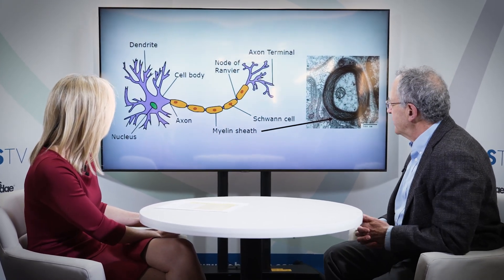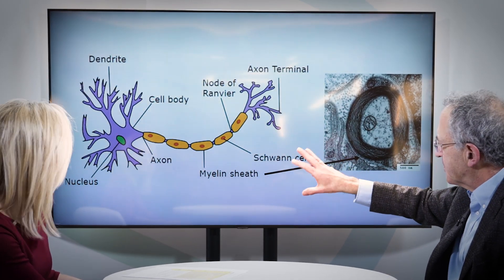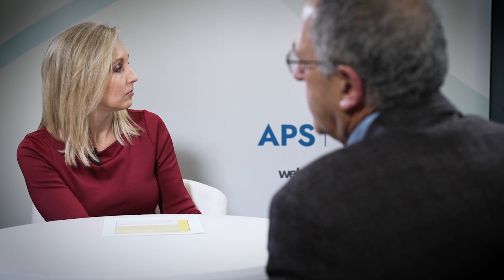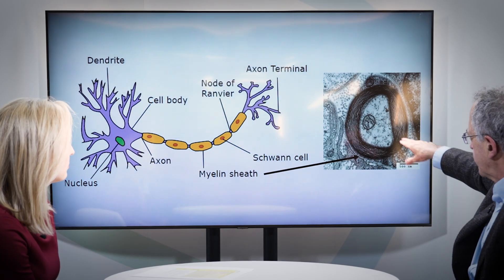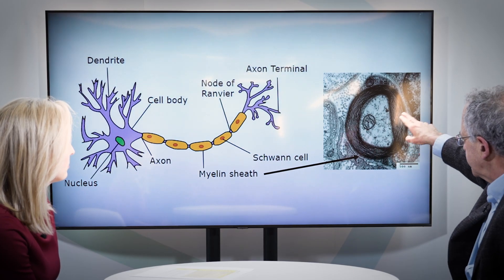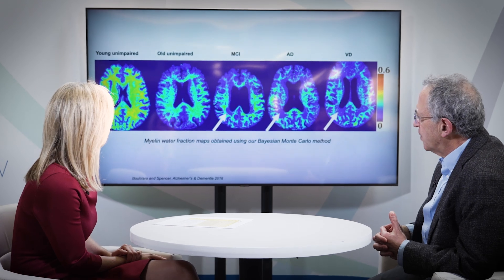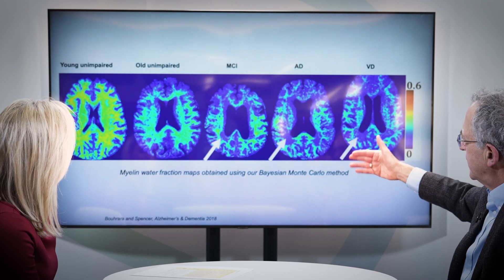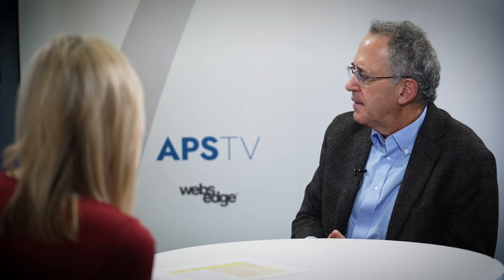Quantitative MRI and the Aging Brain with Richard G. Spencer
Magnetic Resonance Imaging (or MRI) has long been used to evaluate and diagnose conditions relating to an aging brain. But is quantitative MRI the next frontier in evaluating tissue pathology? Richard Spencer from the National Institute of Health is here to discuss.